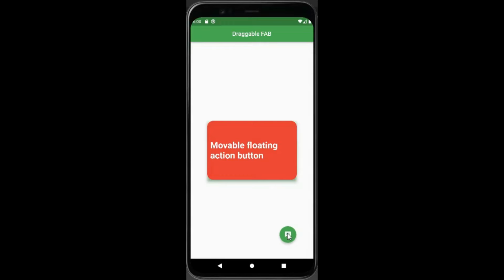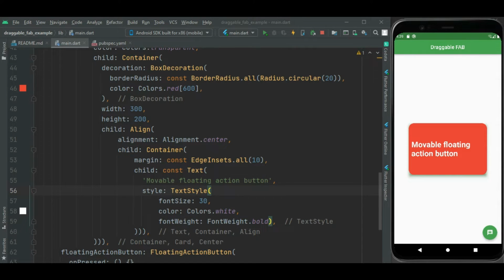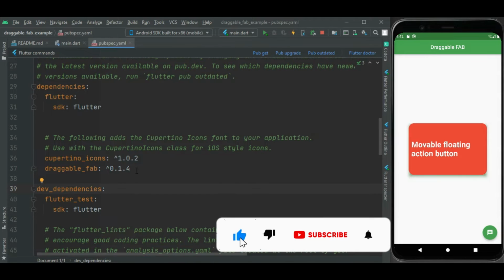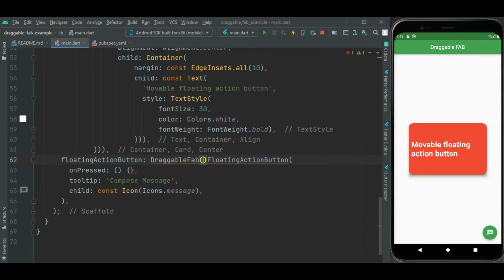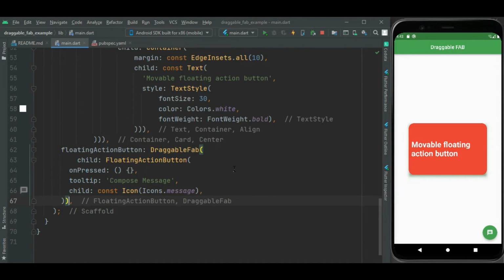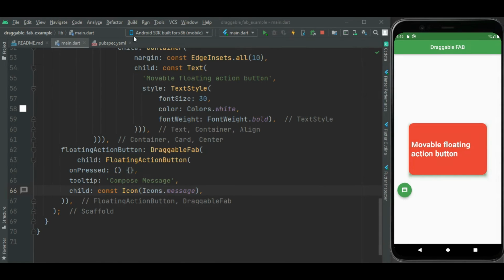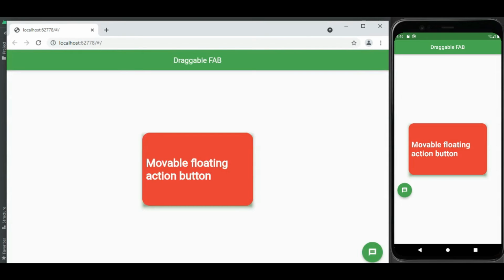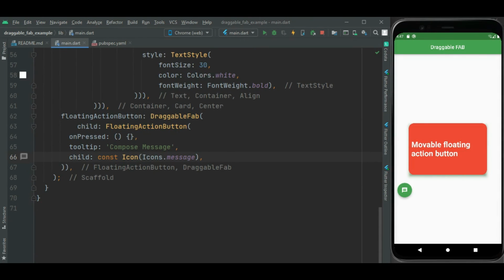Flutter - Draggable floating action button | Movable floating action button | draggable FAB [2022]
In this video, you will learn how to make floating action button draggable (draggable FAB) in flutter . This draggable floating action button (aka. DFAB)  can be dragged to any edge of the screen. You will learn how to make draggable floating action button using draggable_fab package. Though in this video, I have shown draggable floating action button for android & web, but you can refer same code/tutorial for ios & desktop application.